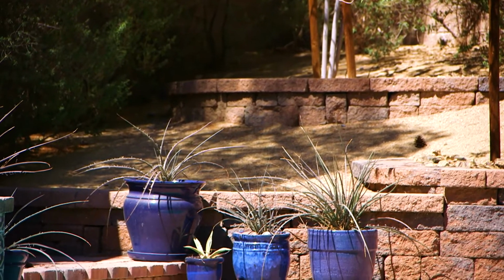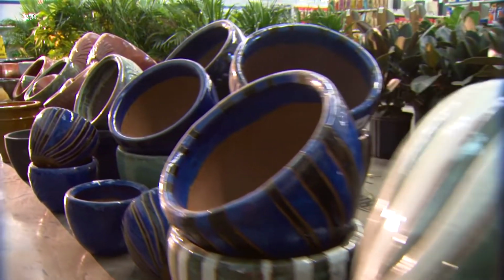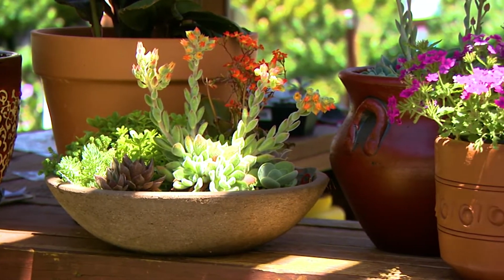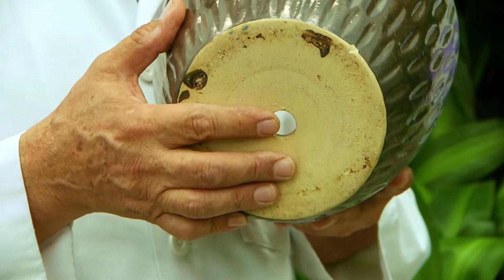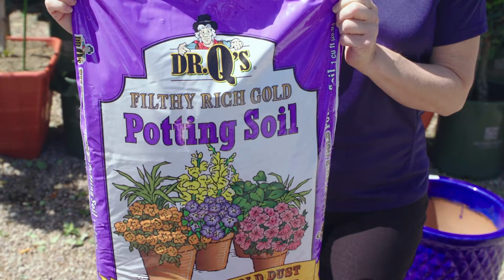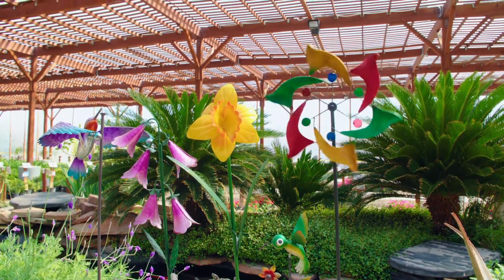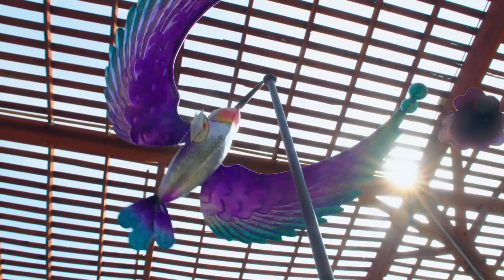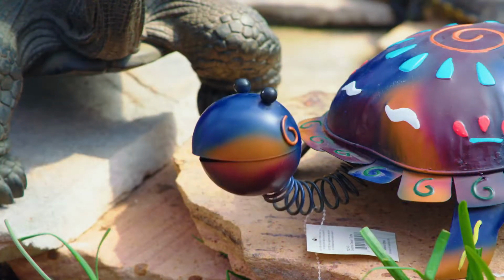Star Nursery Dr Q Decorative Pottery and Yard Art 2021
Star Nursery's Dr. Q (a.k.a. Paul Noe) showcases yard art and pottery, perfect for our desert landscapes